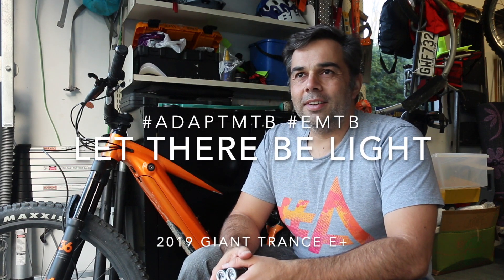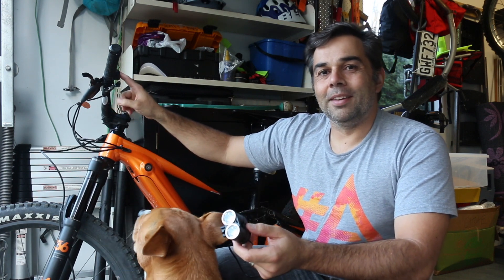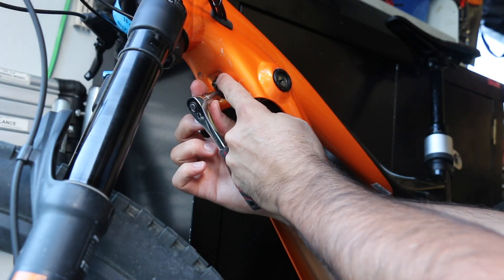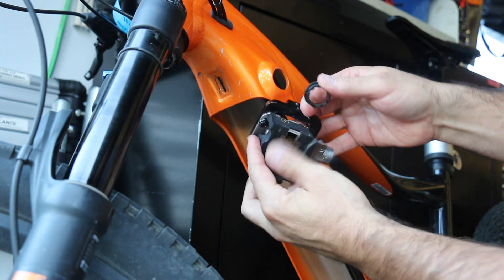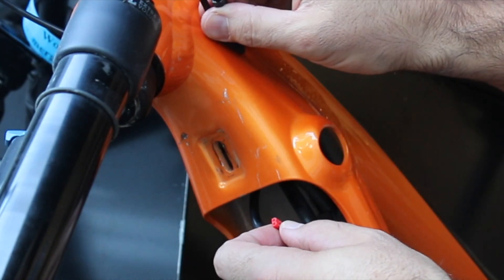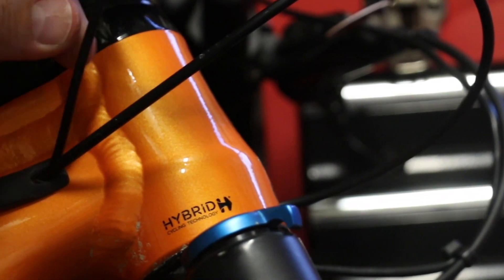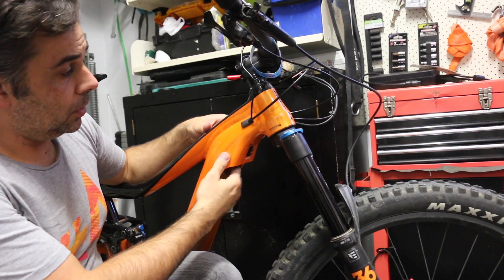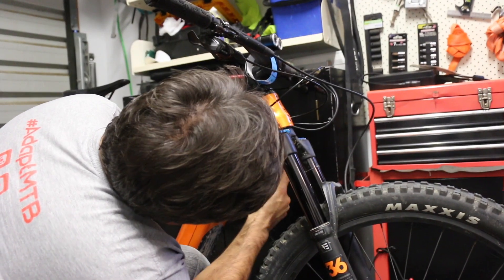Fitting lights to a 2019 Giant Trance E+ integrated lighting system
How to fit lights to a Giant Trance E+ that are powered by the bikes main battery and activated by the lighting button on the Ride Control One controller.

Factory JST Connector - so modifications will be required to the wiring loom!

2000 Lumen Light from eBay